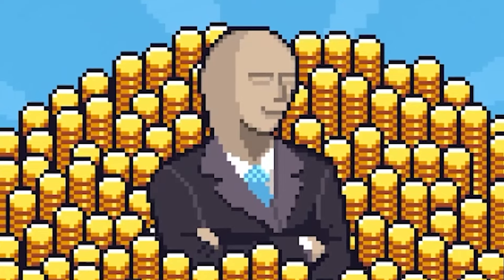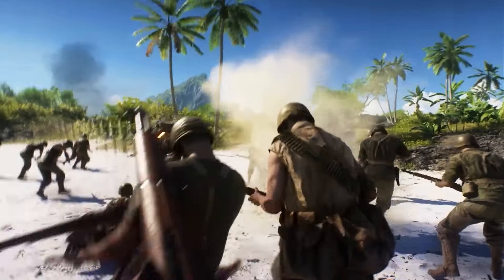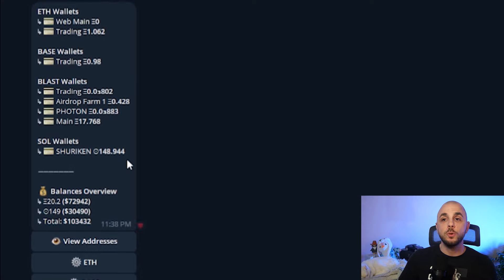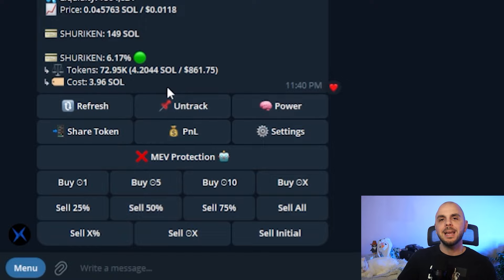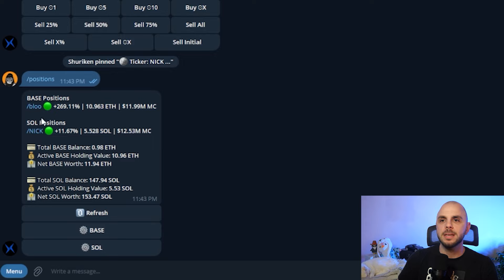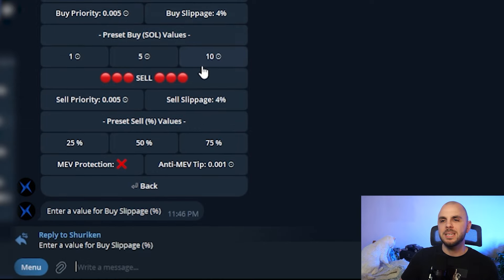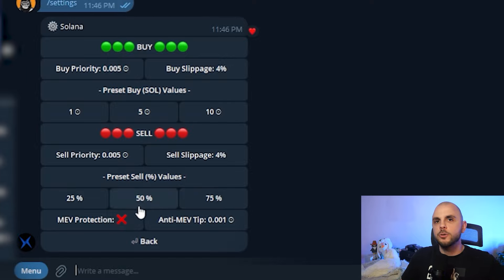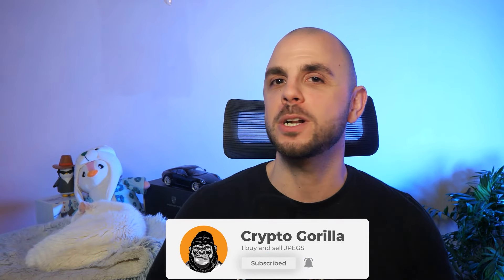How to Trade Memecoins on SOLANA & BASE with Shuriken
In this video we look at Shuriken's Telegram bot, which you can trade ETH mainnet, SOL, BASE, BLAST and AVAX

memecoins, memecoin, trading, tool, trading tools, shuriken, tg bot, telegram bot, telegram tools, sol, eth, avax, blast, base